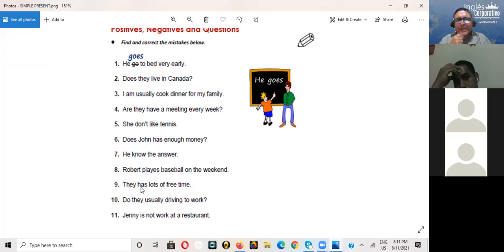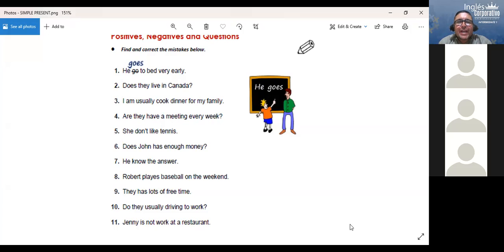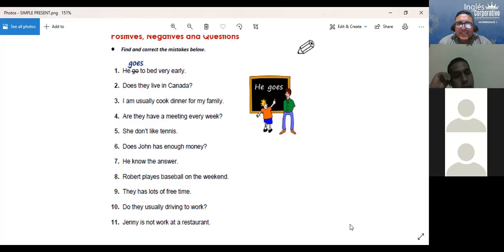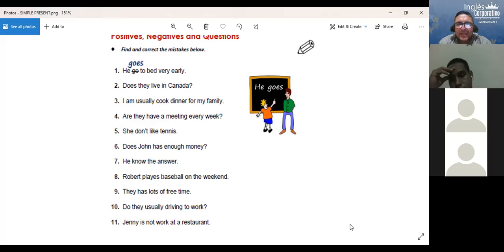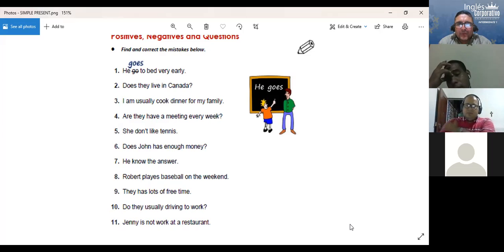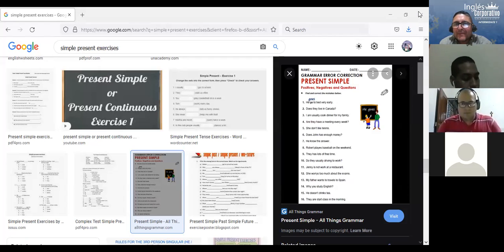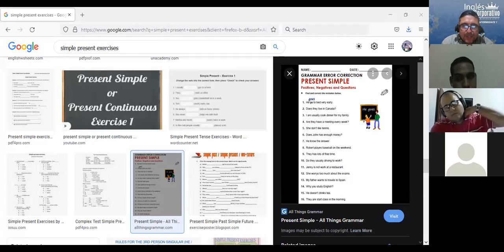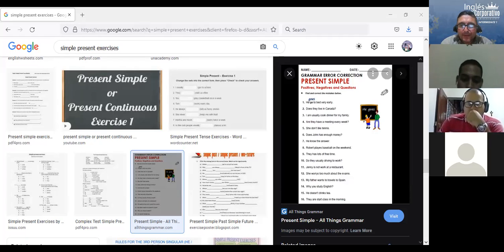Ingles Corporativo-Aug 11th General review 1